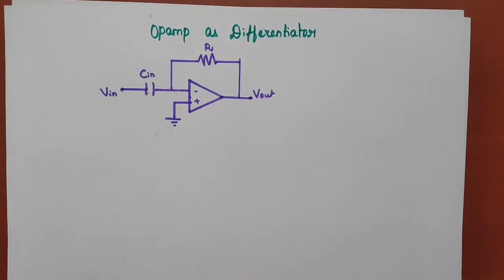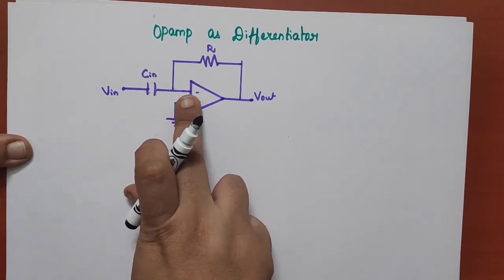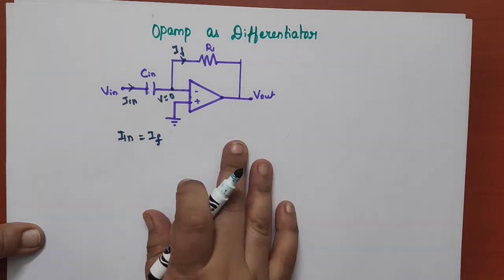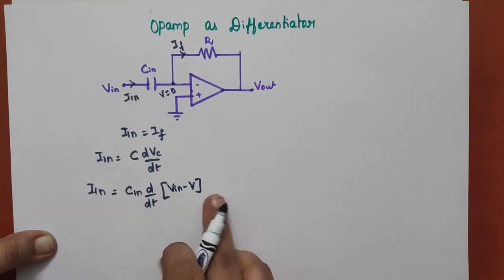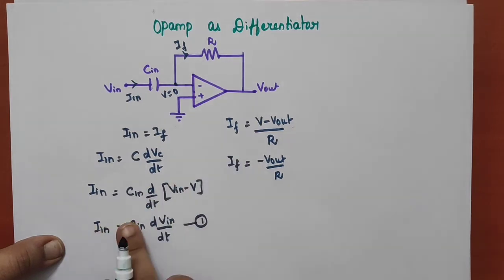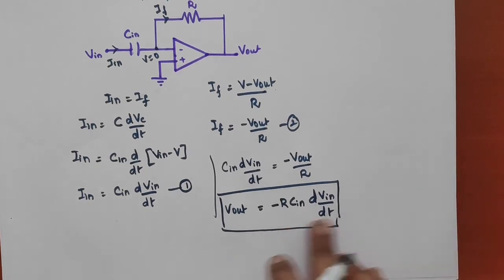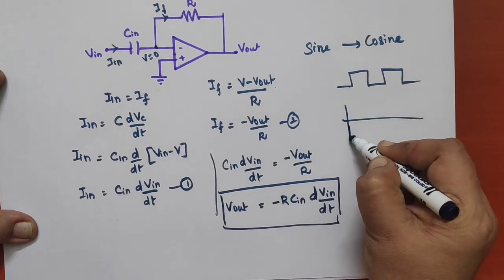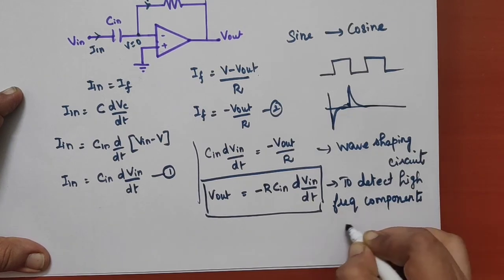Opamp Differentiator/Sensors and Signal Conditioning Series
In this video, the theory and derivation of opamp differentiator is discussed.